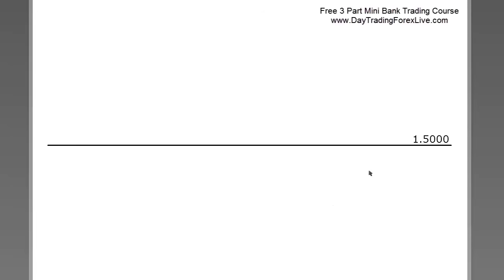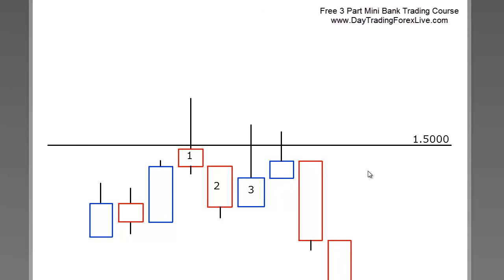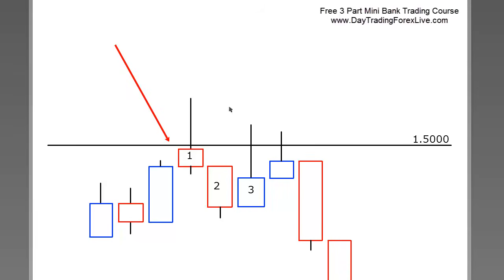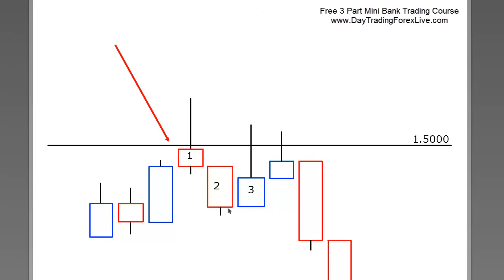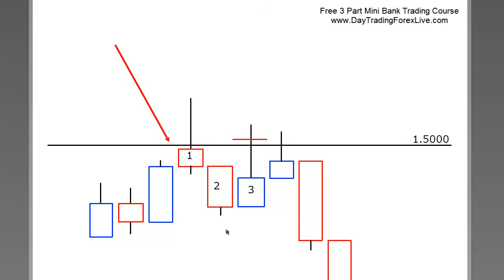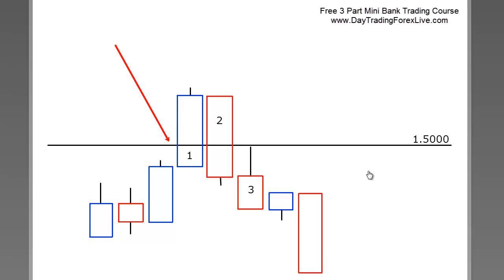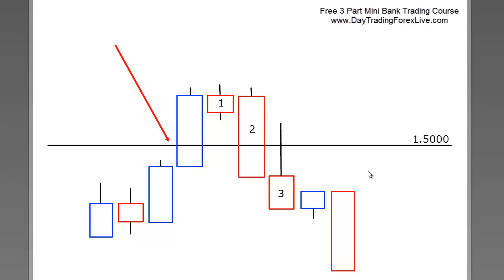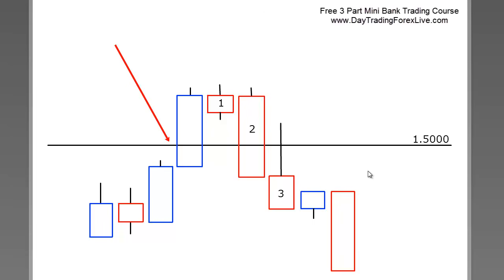Identifying Bank Manipulation - Forex Day Trading Strategy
This forex training video walks through the confirming entry. The confirming entry has been a powerful tool we have used for years and continues to stand the test of time. Overall the best way to identify what the banks are doing is to wait for the market to reach our pre-selected 'high probability points' and see if the stops are then taken. If we see the manipulation around these points, we have an excellent indication of when the banks may be entering the forex market, and thus we can trade accordingly.

The confirming entry is one of the tools that we use to validate the entry or invalidate it. In general, there is a compromise between forex trading strategies that take a great deal of time to confirm vs. those that confirm quickly. Each tends to have its own weakness, but this is where the confirming day trading entry strategy shines. Overall it tends to produce a trade signal fast enough to not miss many trades, while not so fast that it produces many false trading entry signals. I hope this video helps. happy trading!

-Sterling